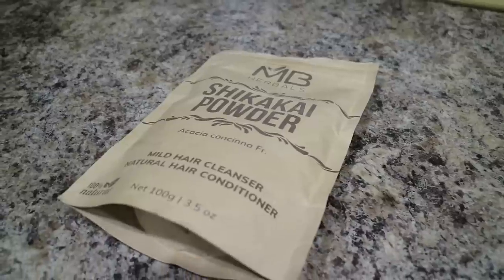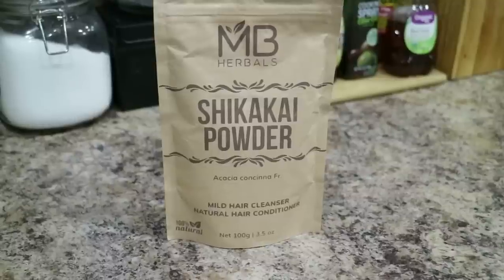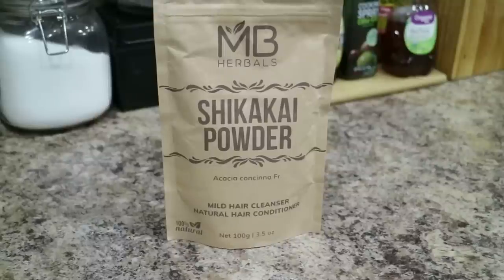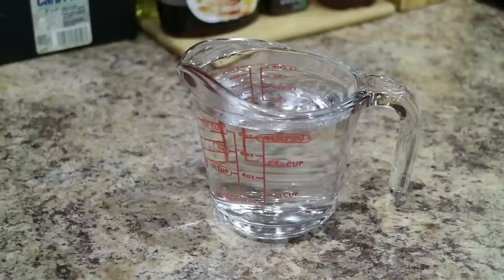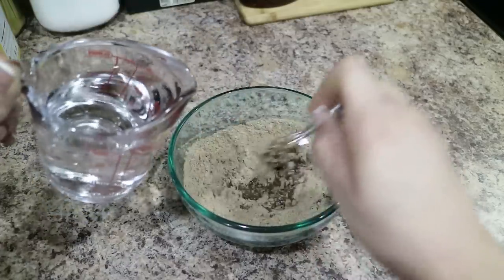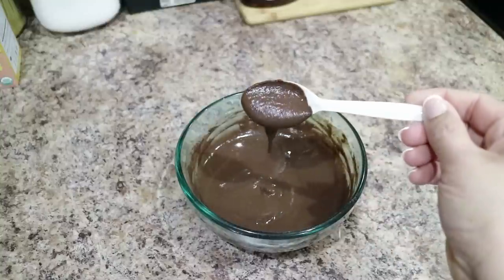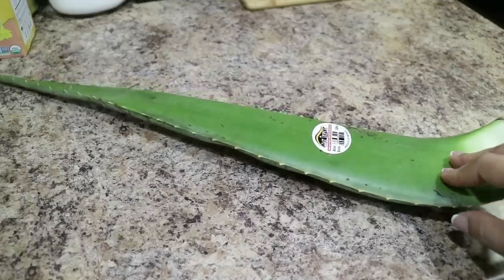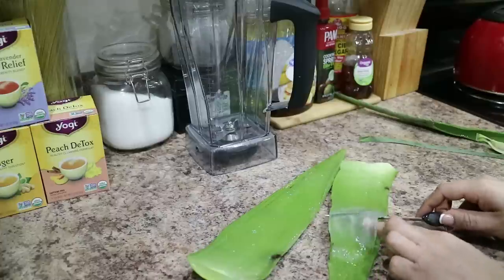Shikakai Hair Mask | How To Maximize Your Hair Growth | Mud Wash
I'm making a DIY Shikakai hair mask treatment for my hair! This is my first time using a clay mask so I am super excited to see how this goes. This mask is an ALL NATURAL shampoo/cleanser that is very affordable and full of vitamins and minerals your hair will love. This mask is known as the "Fruit for the hair" which is great for growing your hair, reducing shedding, strengthening your hair and adding shine just to name a few! Watch in full! I hope you enjoy this

Liquid I.V. Code   _JUSTJENENE

St. Tropica Tru Bloom Hair Growth Vitamins-
🌸Best Vegan Hair Growth Vitamins & More!🌸

Music
Artist:
Song:
Link:

There is no additional cost to you. It just shows that you really support my channel and the percentage I earn helps me by putting it back into my youtube channel to further upgrading my channel and equipment. I got to keep bringing you guys the best quality and content!

In case you are in doubt or have sensitive skin, always try an allergy patch test and if at any time irritation occurs.

Information and statements regarding health-related benefits of certain ingredients are not intended to diagnose, treat, cure, or prevent any disease. The information provided is not meant to substitute the advice provided by your personal physician or other medical professionals. Do not use the information on my youtube channel to self-diagnose any medical conditions or treat any health problems or diseases. The information provided is not intended to prescribe or be taken as medical advice.

If you have or suspect that you have a medical condition please contact your health care provider immediately.